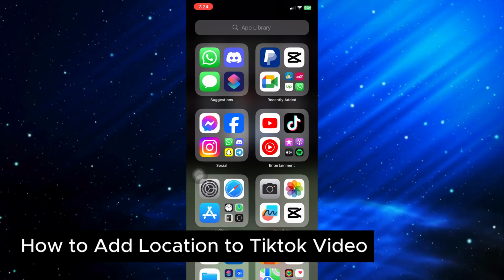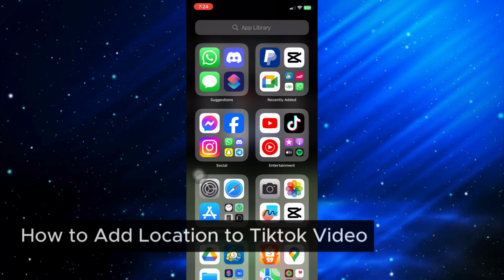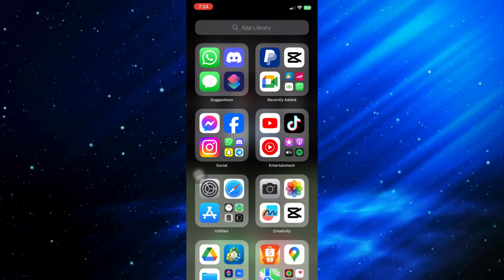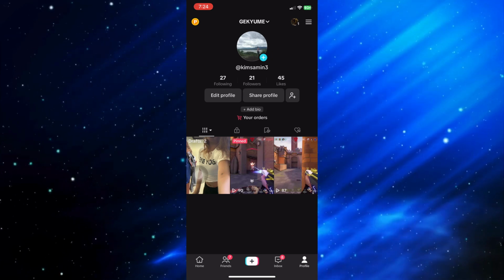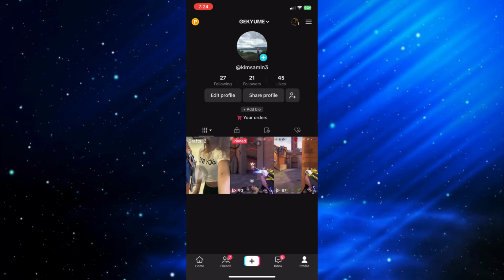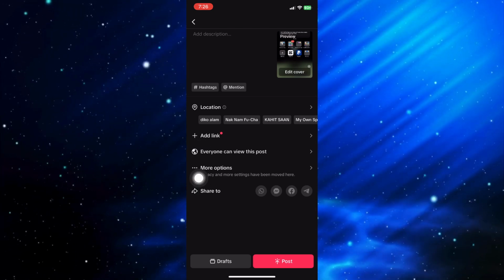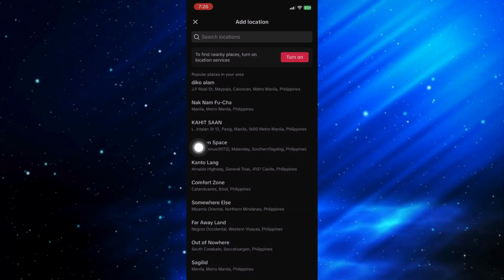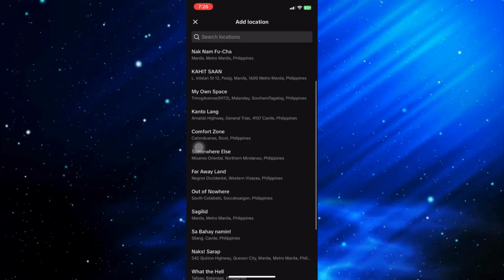How to Add Location to Tiktok Video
Searching for a guide on How to Add Location to Tiktok Video? We've got a video for you! This video will provide a detailed explanation of How to Add Location to Tiktok Video. Watch our video and learn this easy process.